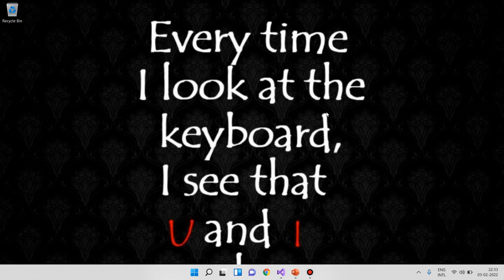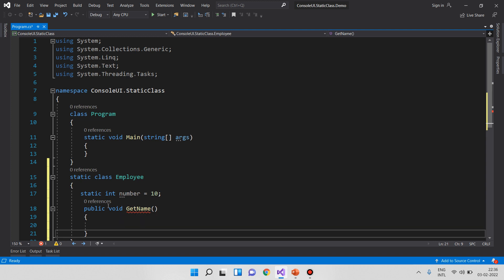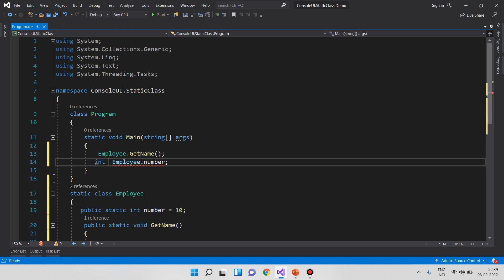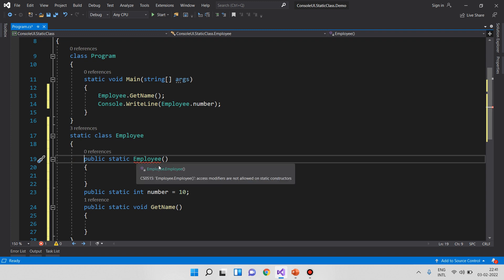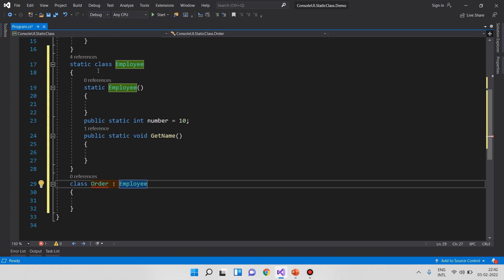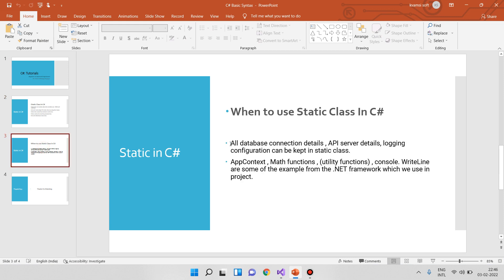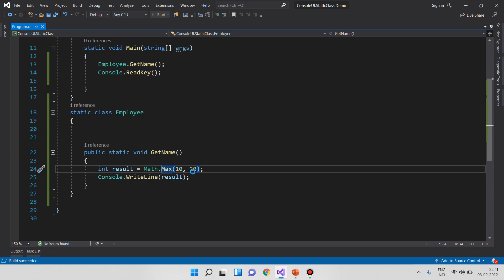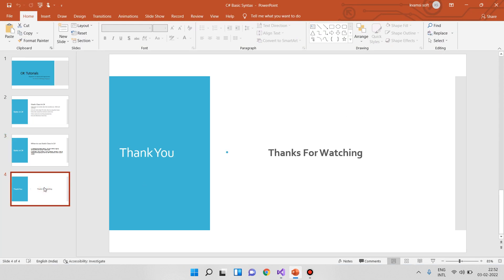Static class in C# | When to use static classes in C# | Features of static classes in C#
What is Static Class ?
The class which is created by using the static modifier is called a static class. A static class can contain only static members in it. It is not possible to create an instance of a static class.

C# Static Class Features

The static class in c# will contain only static members.
In c#, the static classes cannot be instantiated.
C# static classes are sealed, therefore it cannot be inherited.
The static classes in c# will not contain instance Constructors.